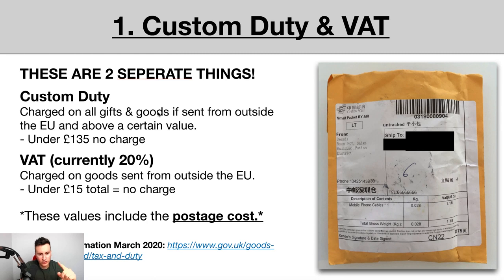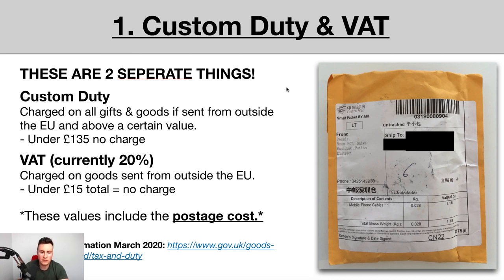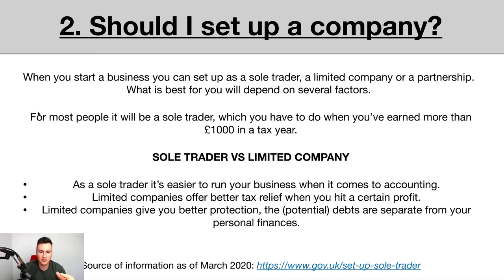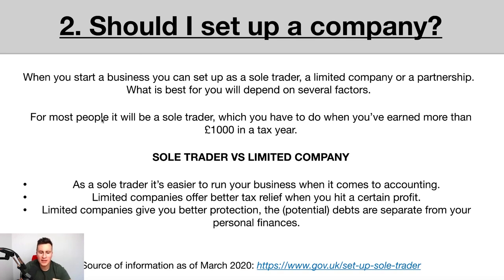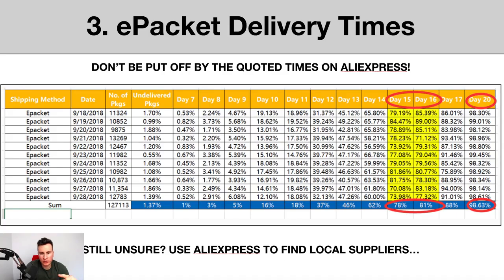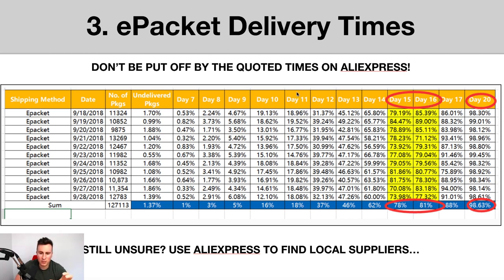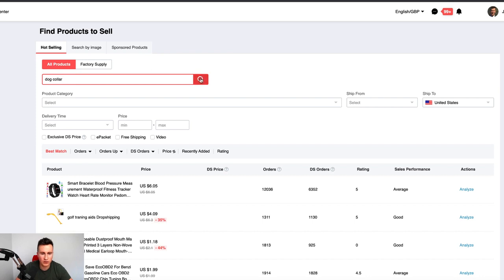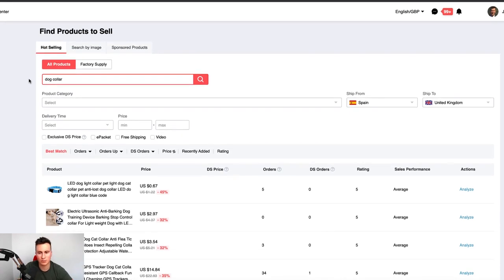Drop shipping-Everything You Need To Know In 2020 Shopify Drop shipping for Beginners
Dropshipping is a business model that relies on another manufacturer rather than maintaining a manufacturing plant or, perhaps, a warehouse.

There are two ways in which this can be done. One is to allow a retailer to establish a relationship with a manufacturer or wholesale store, deliver what the customer orders from them and mail it directly to them. The other is to get it to yourself and mail it back to customers. There are several pros and cons to both methods.

Its most common process is simply:

The customer orders a product from the retailer's online store.
The retailer automatically or manually directs the order and customer information to the dropshipping supplier.
The Dropship supplier sends the order directly to the customer in the name of the retailer.